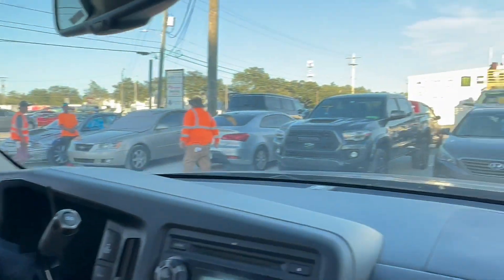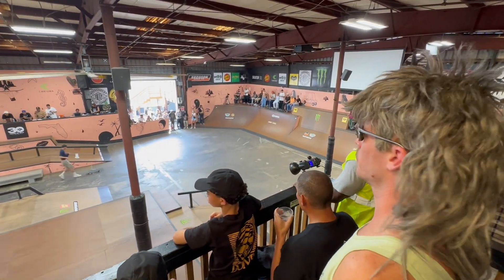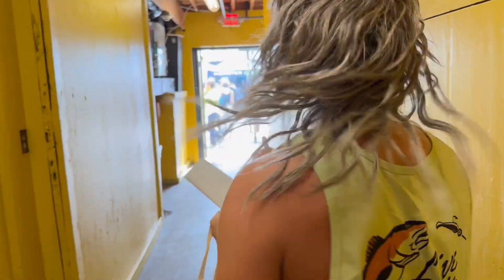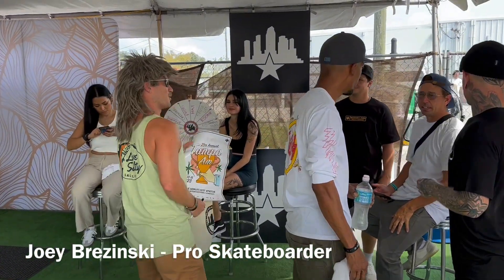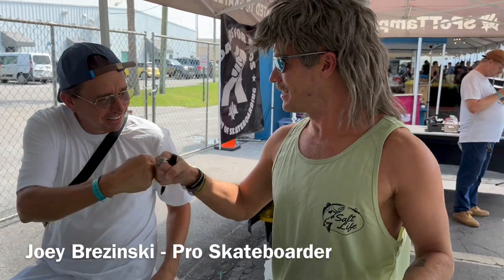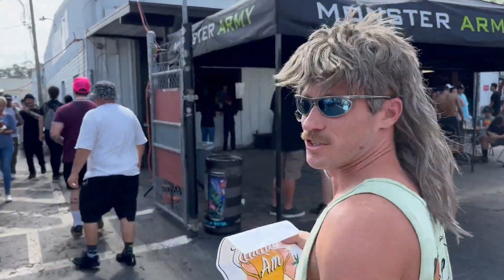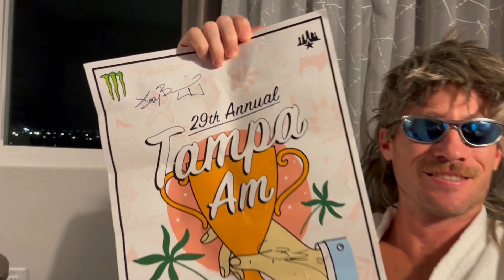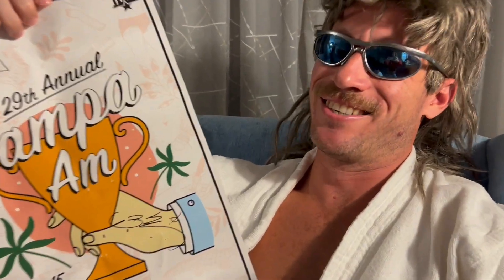Tampa Am 2023 (How to Get an Autograph From a Pro Skater)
Dugas Bradford travels to Tampa Florida to get an autograph from a Pro Skateboarder. Join Dugas as he ventures into the infamous Tampa Am skateboard competition on a quest to encounter pro skateboarders and to return home with their John Hancock.
Thank you Joey Brezinski and Bob Bunquist